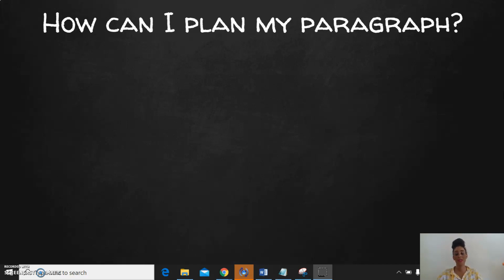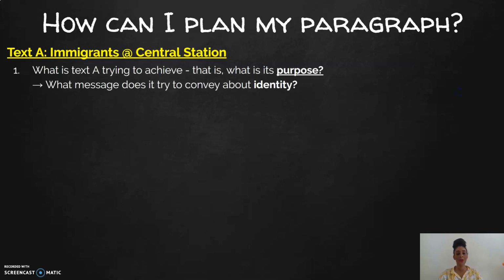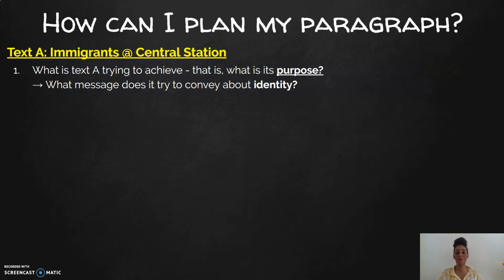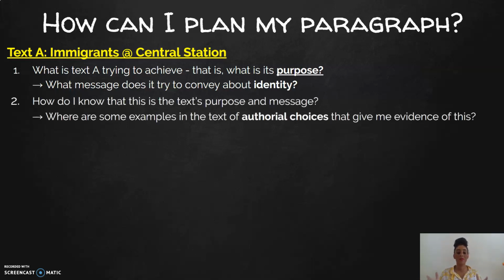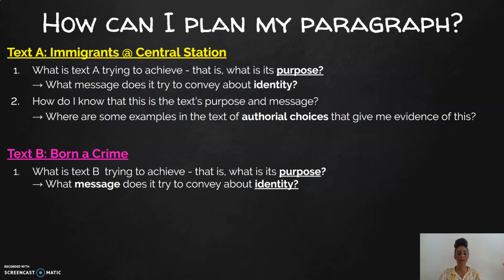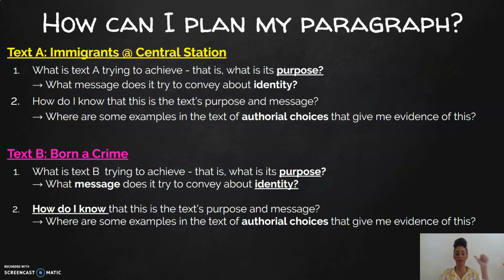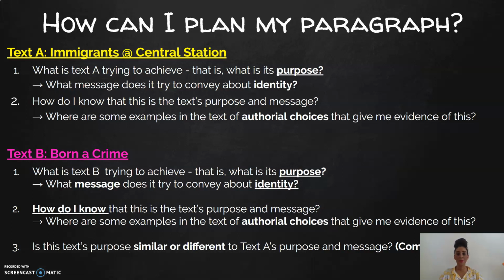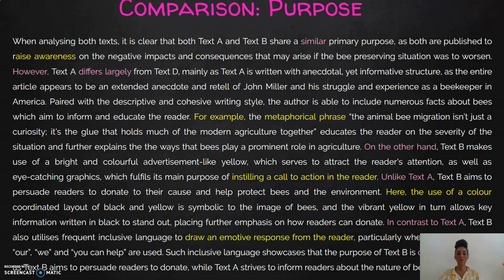How to Write a Comparative Paragraph